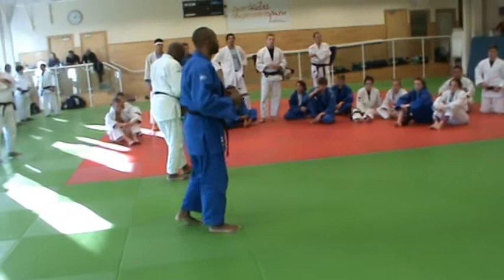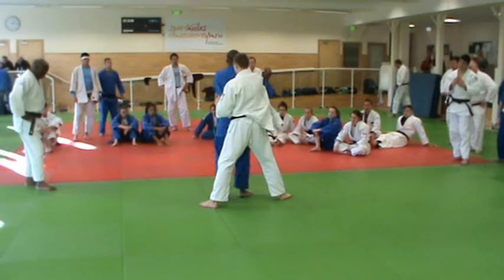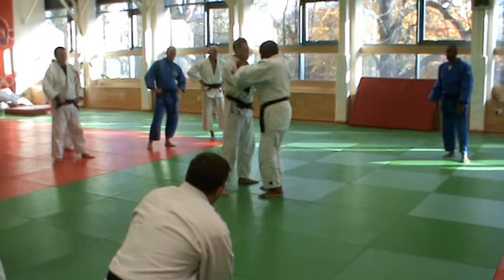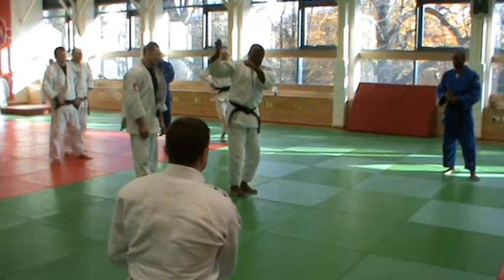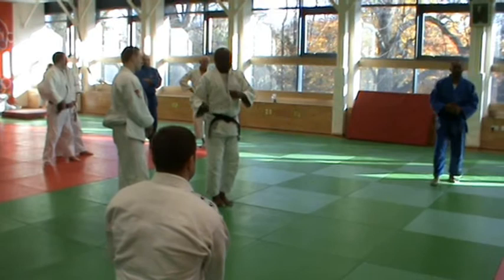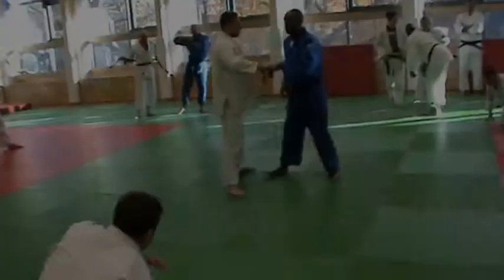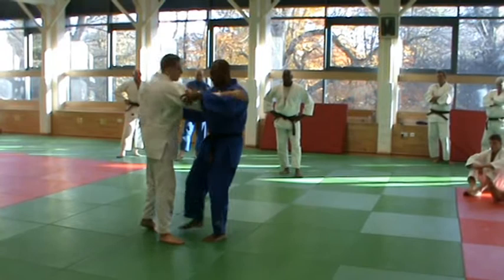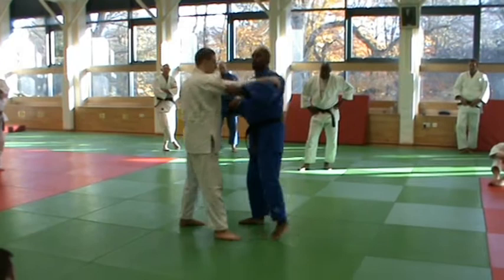Judo - Ippon-seoi-nage Kerrith Brown/Fitzroy Davies Part 1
Kerrith Brown and Fitzroy Davies instructing at a coaching day held at the National Judo Centre, Cardiff.